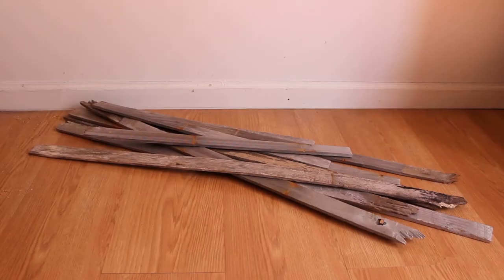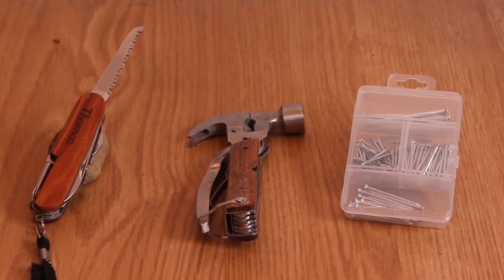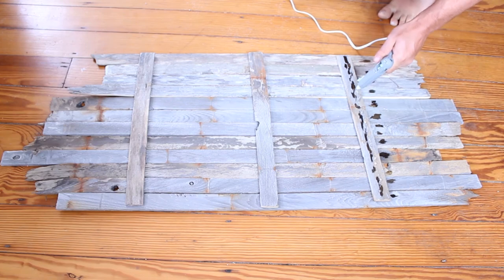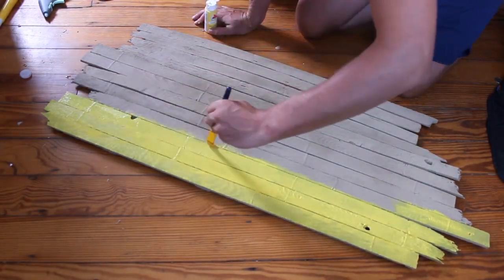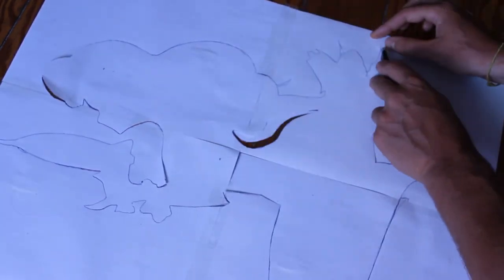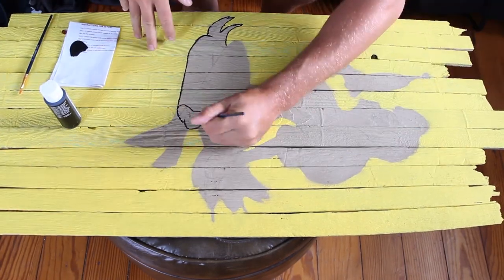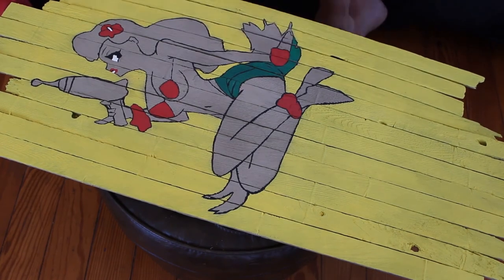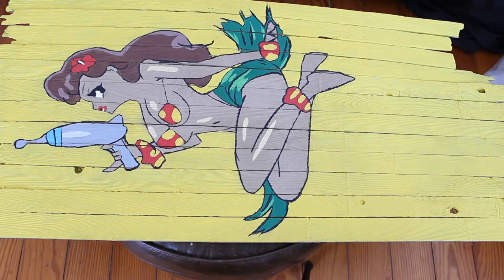Making Aloha Oe / Summer Style Painting DIY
Making a cool summer stencil for any apartment! Based off the Aloha Oe Hawaiian girl from the anime "Space Dandy"